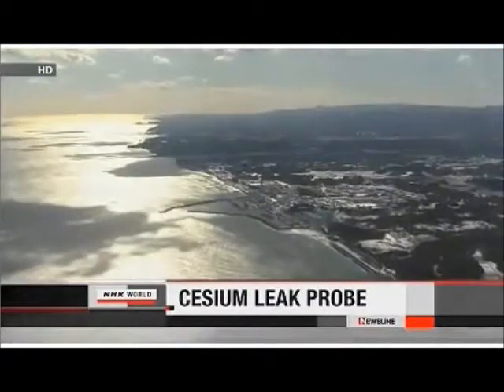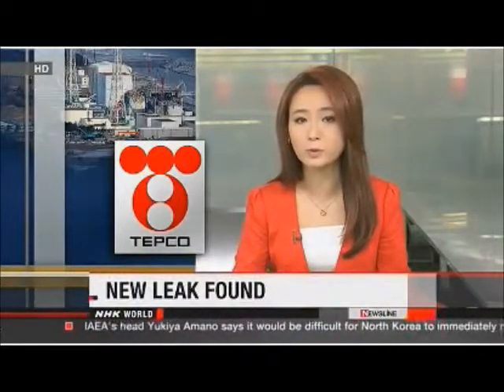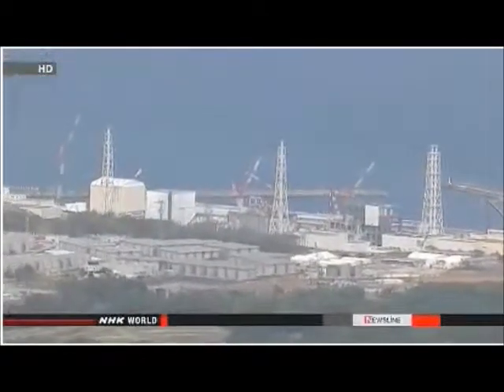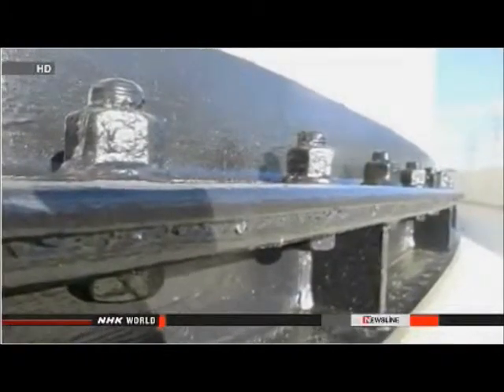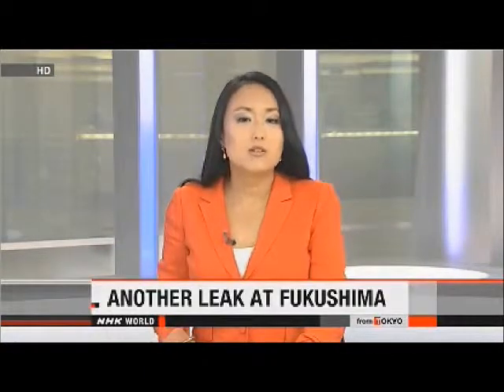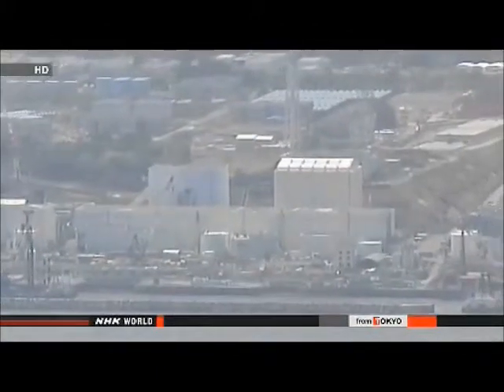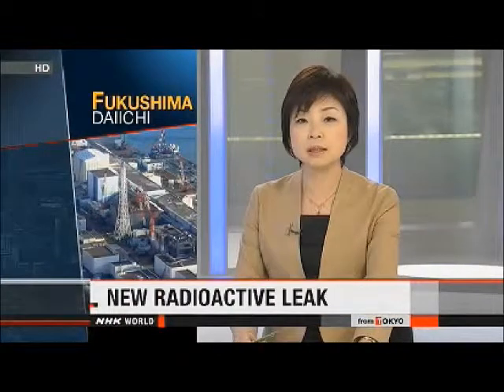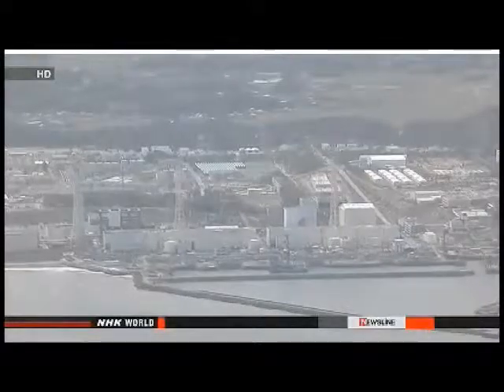Radioactive Leaks At Fukushima Daiichi, March - June 2013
TRITIUM LEVEL RISING IN FUKUSHIMA PLANT PORT

Officials from Tokyo Electric Power Company say the level of radioactive tritium has been rising in sea water near the Fukushima Daiichi nuclear power plant.

 They say they can't rule out the possibility that contaminated groundwater seeped into the sea.

 TEPCO officials said on Monday that samples collected on Friday contained 1,100 becquerels of tritium per liter.That is 10 times the amount detected in previous tests.

 But they said the figure is still less than one-fiftieth of the government-set limit for water to be released into the sea.

 TEPCO workers said samples collected from wells on the sea side of the No. 2 reactor from late last month to early this month contained tritium and strontium above the official safety level.

 TEPCO officials say they will study data from the sea and well samples to determine whether underground water seeped into the sea.

 They said if their analysis confirms that's what happened, they will use chemicals to solidify the ground.

Jun. 24, 2013 - Updated 16:20 UTC

REGULATOR URGES REDUCTION OF TRITIUM INTO SEA

Japan's Nuclear Regulation Authority has urged Tokyo Electric Power Company to address a steep rise in levels of radioactive tritium in waters near the Fukushima Daiichi nuclear plant.

 The authority says contaminated water is likely to be leaking from the site.

 TEPCO had reported that water collected last Friday from a port near the plant contained 1,100 becquerels of tritium per liter. That's 10 times higher than the level logged during the year that ended in April.

 TEPCO earlier found that levels of radioactive tritium and strontium were rising between late May and June in a well near the No. 2 reactor building.

 The utility says the tritium level at the port is still one-fiftieth of the government-set limit.

 But regulators warned on Wednesday that it's possible a high level of contaminated water is leaking. They called for urgent measures to prevent further leaks.

 The authority's chairman, Shunichi Tanaka, said he understands that working in the crippled plant site is difficult. But he stressed that comprehensive data-gathering is necessary to determine what impact the radioactive leaks have on the environment.

Jun. 26, 2013 - Updated 10:50 UTC

FAIR USE NOTICE: Any copyrighted (©) material is made available to advance understanding of ecological, political, human rights, economic, democracy, scientific, moral, ethical, and social justice issues, which constitutes a 'fair use' of any such copyrighted material as provided for in section 107 of the US Copyright Law.